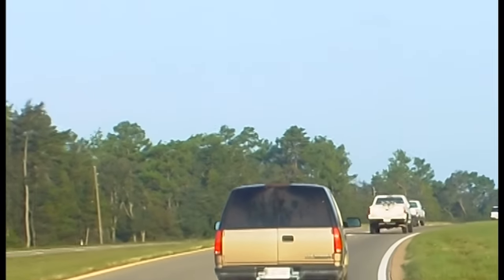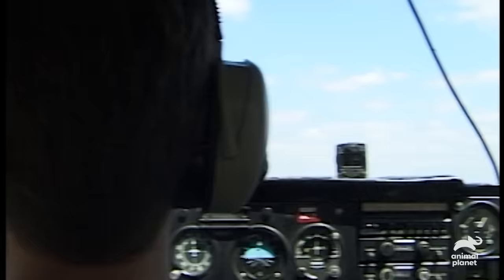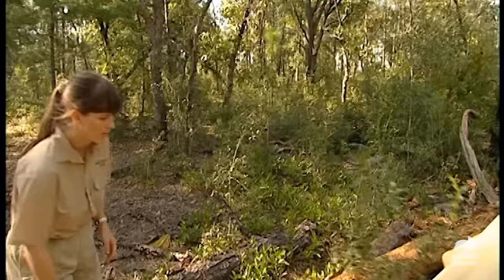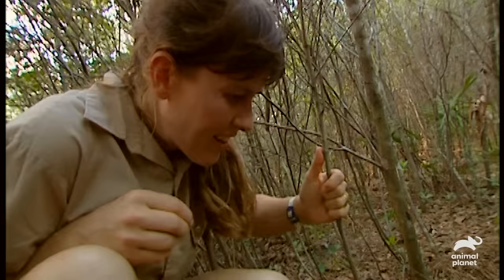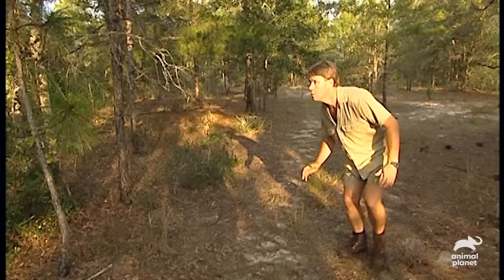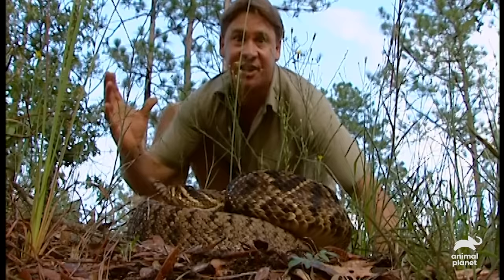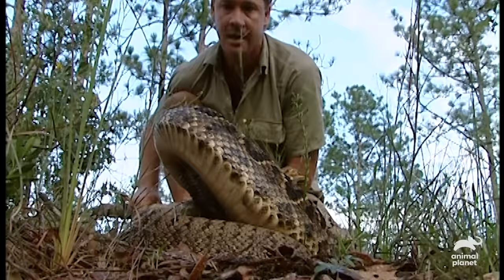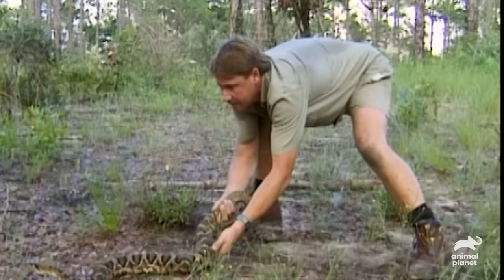Fearless Steve Irwin Saves a Wounded Bear from Certain Death | Crocodile Hunter | Animal Planet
Witness the unmatched bravery of the late Steve Irwin as he fearlessly takes on the mission of saving a wounded bear.

About Crocodile Hunter:
Steve and Terri Irwin are on a mission to rescue and protect the incredibly diverse creatures of the Australian outback.